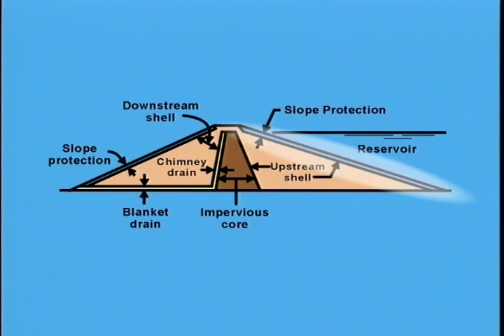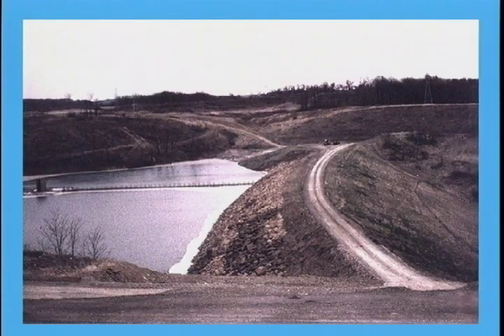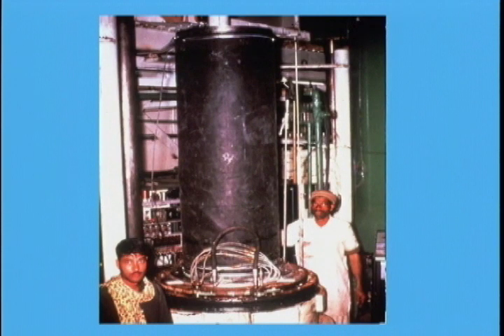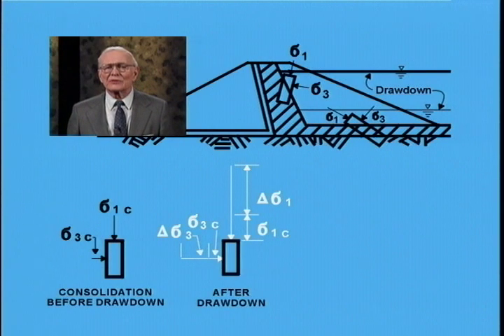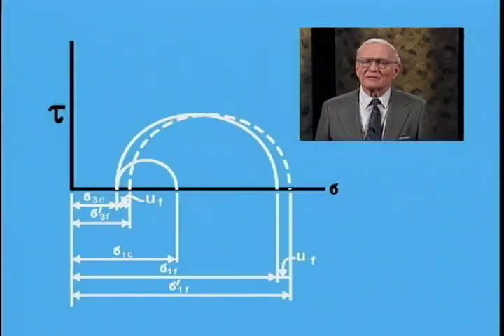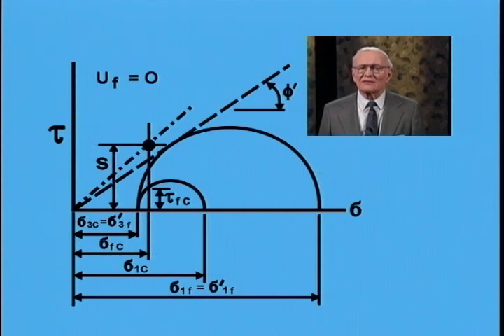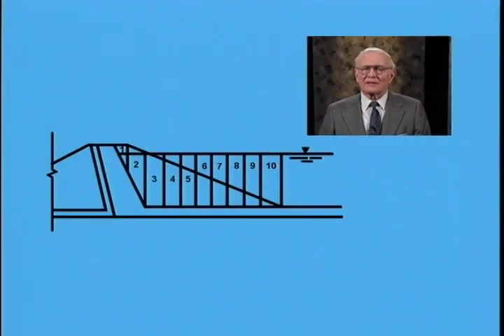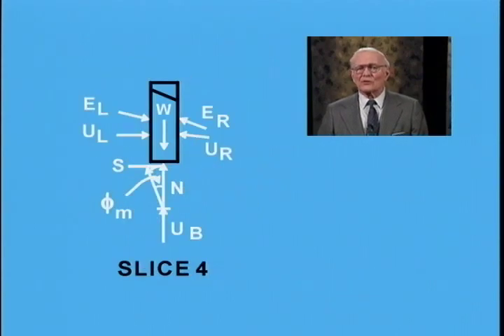National Dam Safety: Rapid Drawdown Stability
National Dam Safety: Rapid Drawdown Stability - Federal Emergency Management Agency 2008 - FEMA P-719DVD - Expert Video Series, the National Dam Safety Program. With Dr. John Lowe, III.